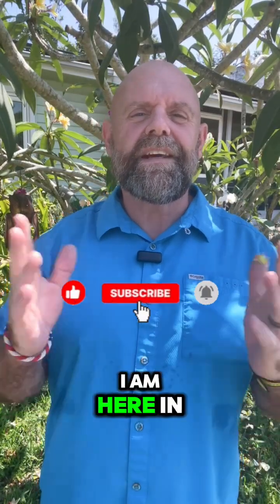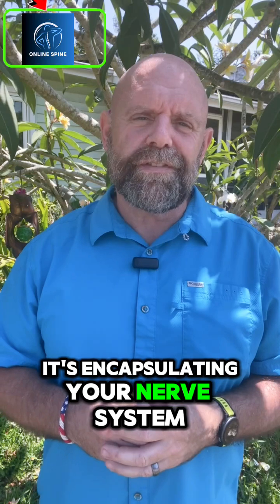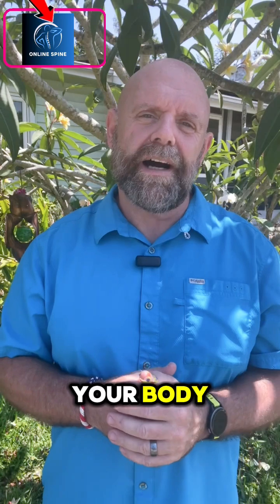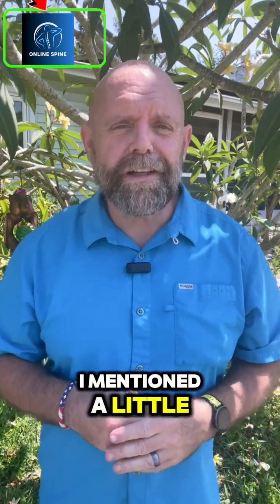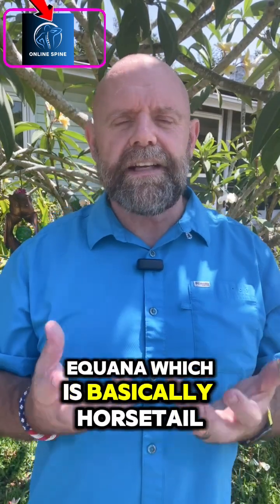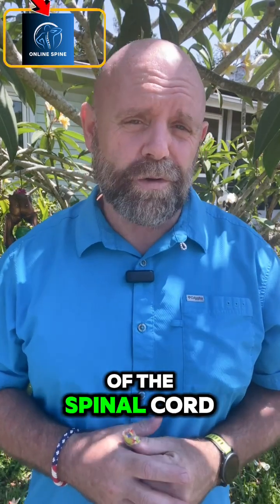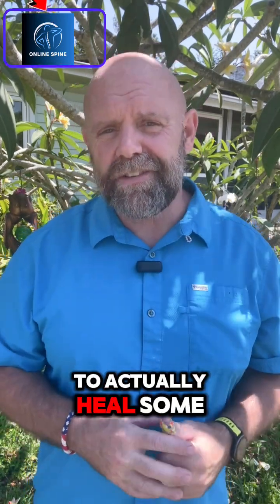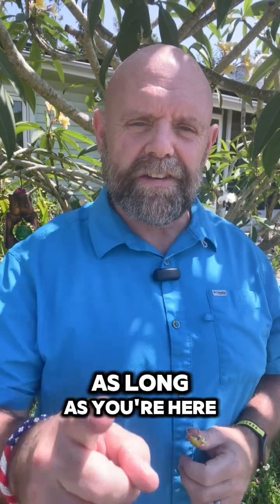3 fun Fact about your Spine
Think you know your spine? Let’s test that!
Your spine isn’t just a stack of bones — it’s a fascinating, powerful structure that supports everything you do.

In this video, Doc Dave explains 3 fun and surprising facts about your spine that will make you appreciate your back more than ever!

💬 Drop your questions in the comments below — I’m here to answer them!